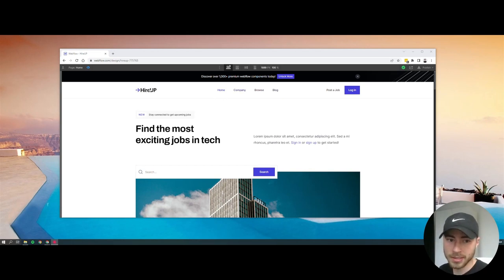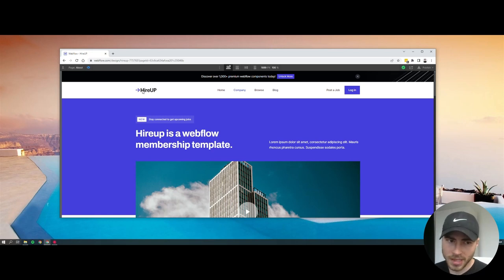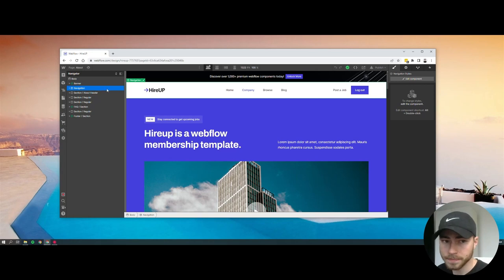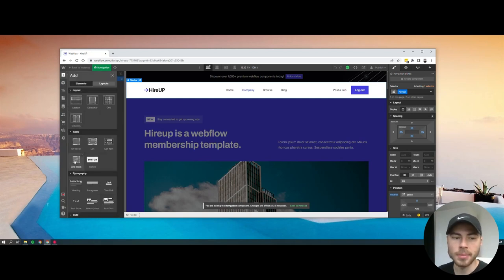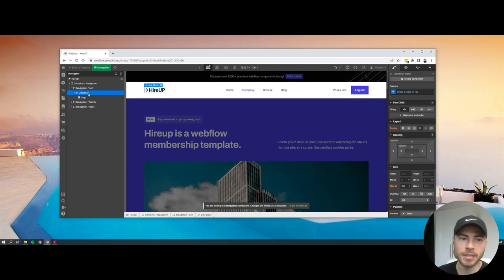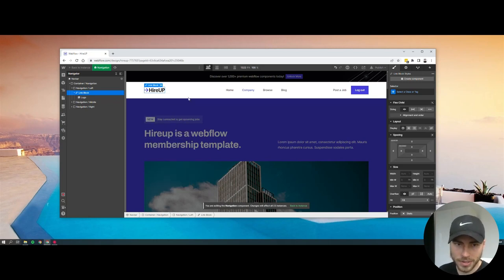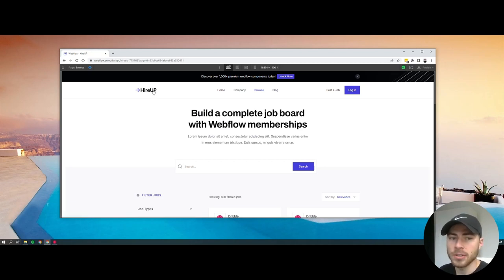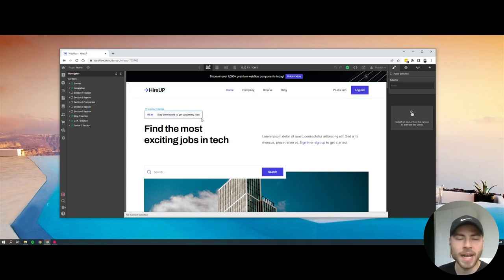How to Make a Logo Clickable in Webflow (Tutorial)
Can't figure out how to make your navigation logo or photo clickable in your Webflow website? Watch this video to find out how.